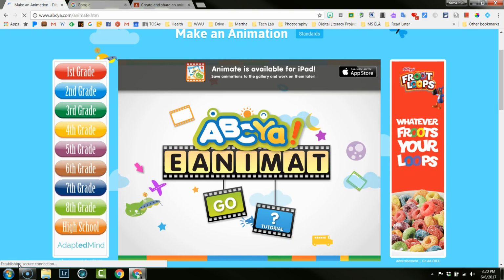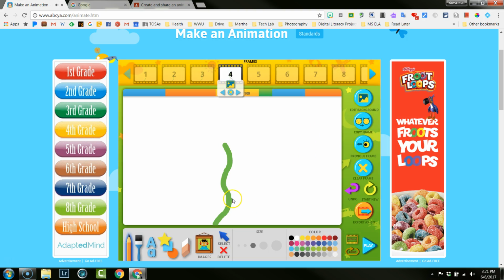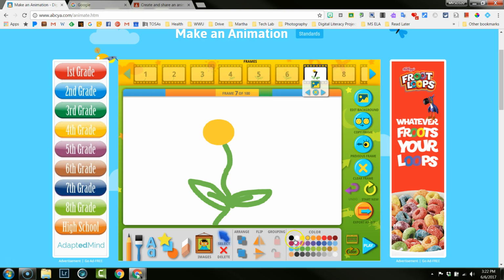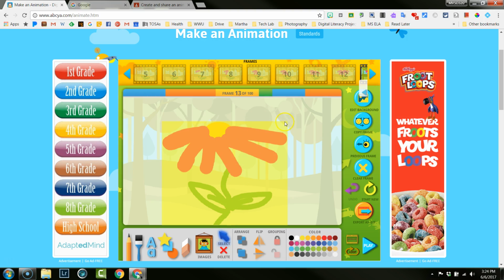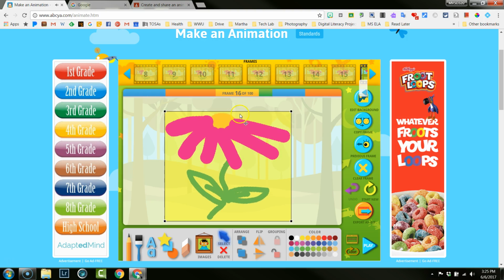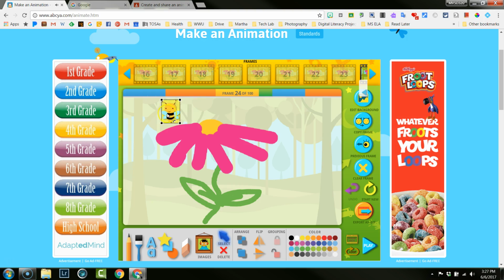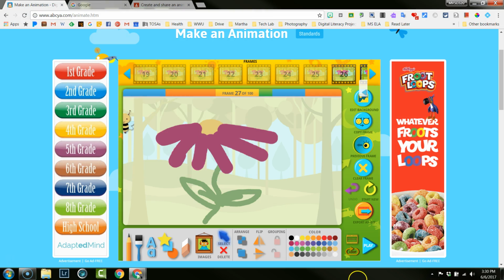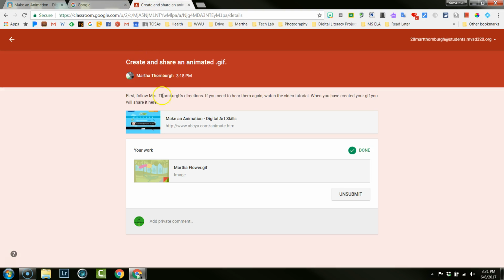Making an Animated GIF with ABCYa